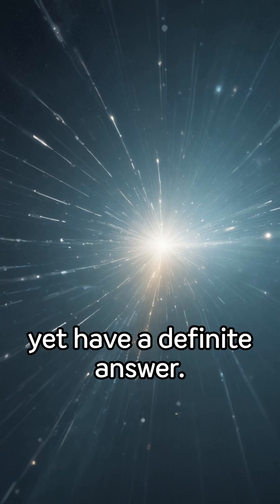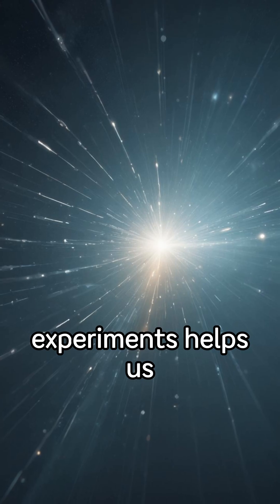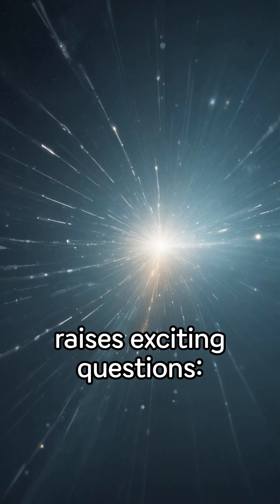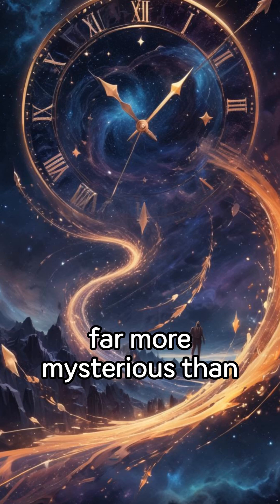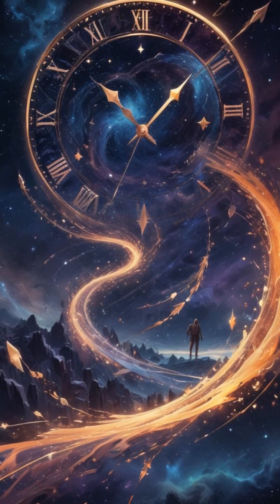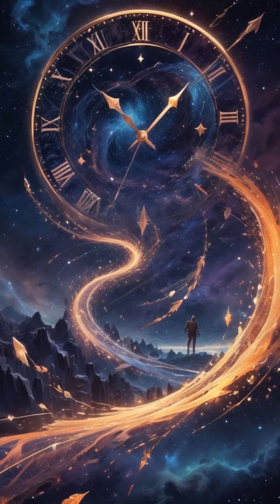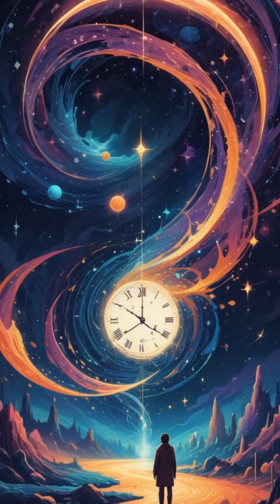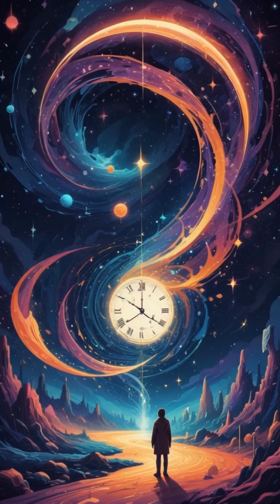Can the Future Change the Past in Quantum Physics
The Quantum Eraser Experiment: Can the Future Influence the Past?

Imagine this: a particle does something right here, right now—but its decision seems to depend on events happening in the future. This might sound crazy, but quantum physics shows it's actually possible.

In the famous quantum eraser experiment, scientists fire photons—tiny particles of light—through a double-slit setup. Normally, photons create a wave-like interference pattern, showing they're in multiple places at once. But, if we measure exactly which slit each photon passes through, mysteriously, this interference pattern disappears, as if the photons suddenly choose to behave like particles.

Here's the twist: in the quantum eraser experiment, physicists decide whether or not to measure the photons' paths only after they've already passed through the slits. Incredibly, even though the photons completed their journey earlier, their interference pattern appears or disappears based on the future measurement decision.

Does this bizarre phenomenon mean the future is somehow influencing the past?

Scientists are still debating this. While the math of quantum mechanics strongly supports this unusual behavior, most physicists argue this doesn't literally mean backward time travel or changing the past. Instead, they suggest that quantum particles aren't fully determined in their properties until they're observed, regardless of when that observation happens.

Yet quantum eraser experiments challenge our intuition about the clear distinction between cause and effect.

Could our perception of linear time itself be incomplete? Could future events influence the present at some quantum level?

Science doesn't yet have a definite answer. But studying these strange experiments helps us rethink reality, and raises exciting questions:

Is time really just flowing one way—or is our universe far more mysterious than we ever imagined?